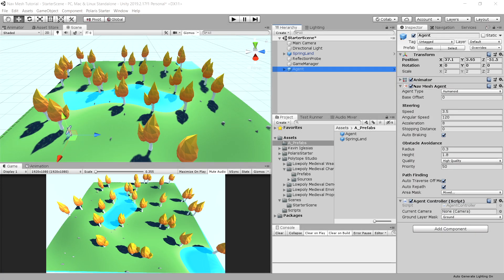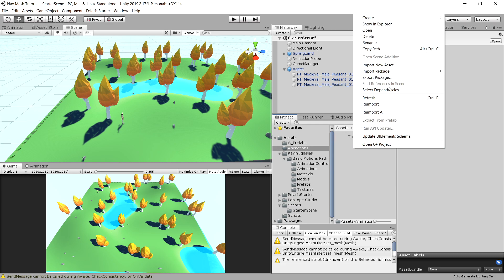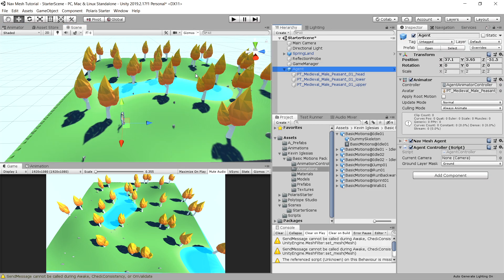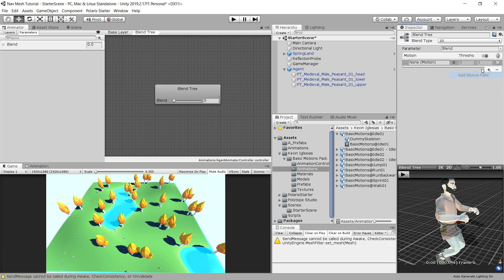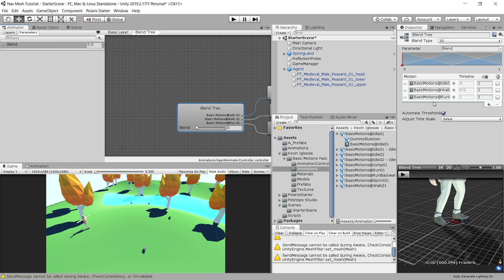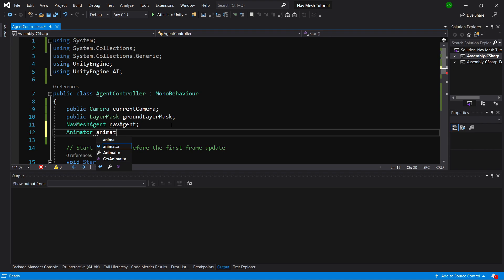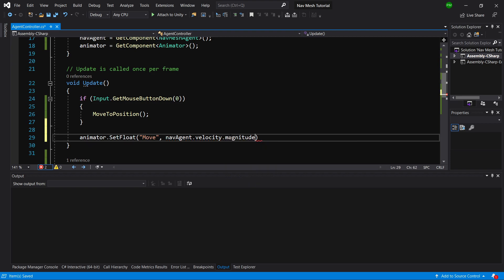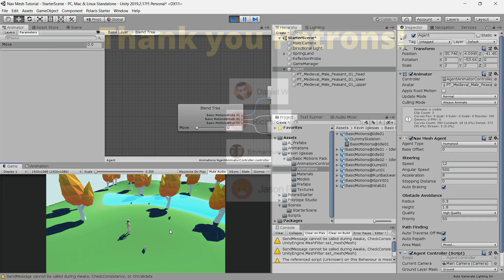Unity 3d NavMesh tutorial Part 3 - Animations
This tutorial is the first part towards a series on creating an NPC. In this first series we will prepare a navmesh agent with basic animations. Currently the player will have a direct control using mouse click to order the agent to move. Nest we will tackle behavior trees to create a simple AI.

P1 - Introduction
P2 - Preparing NavMesh and NavMesh agent
P3 - Adding animations
P3 - NavMesh obstacles

Consider supporting me so i can make more tutorials :)